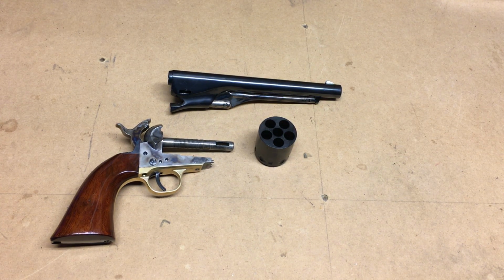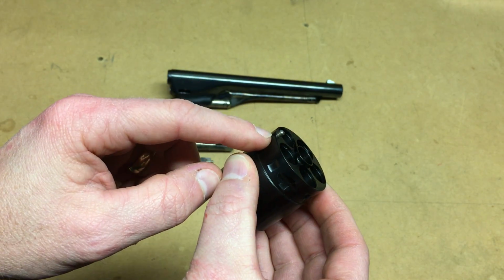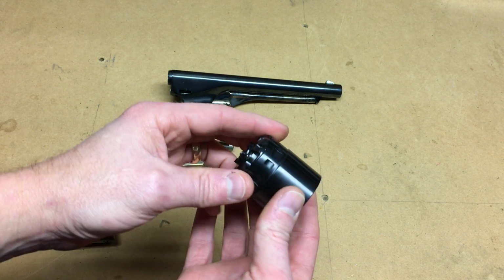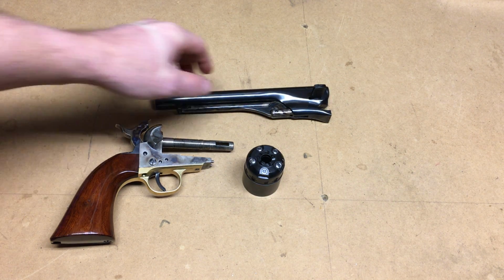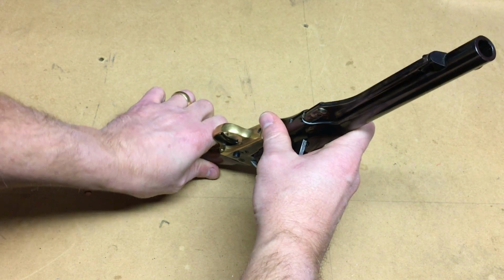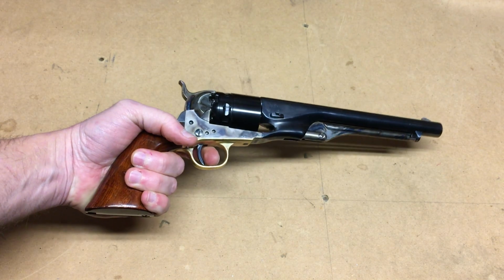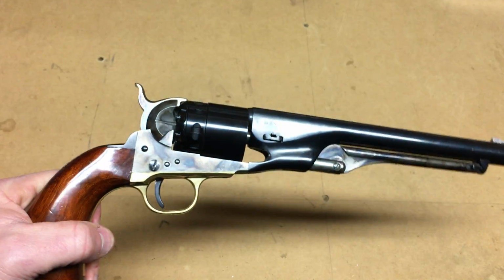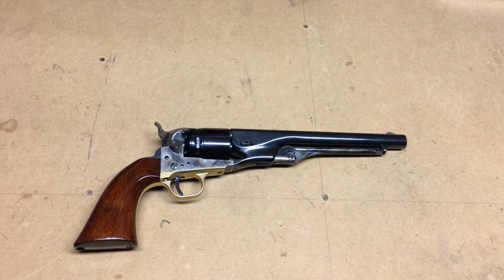Uberti 1860 Army Conversion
Shooting blackpowder is a lot of fun but traditionally time consuming and can take a lot of cleanup. Converting your reproduction revolver with the help of Taylor's & Company can solve these issues.